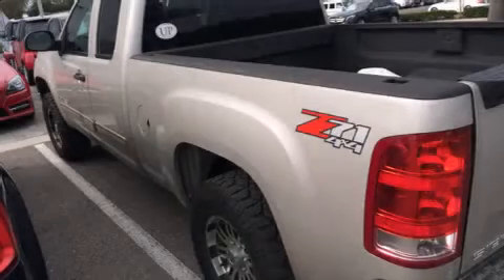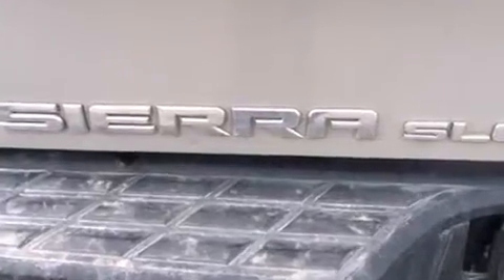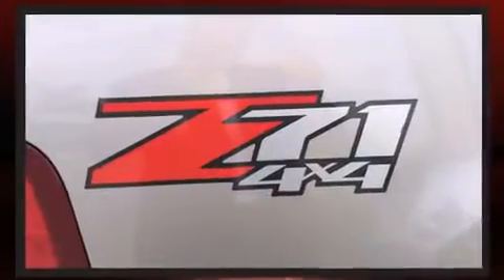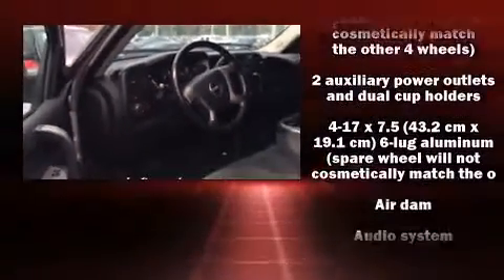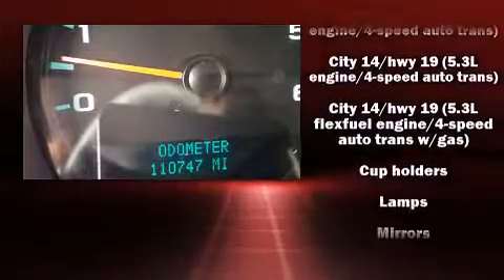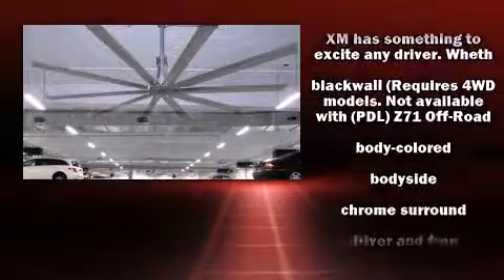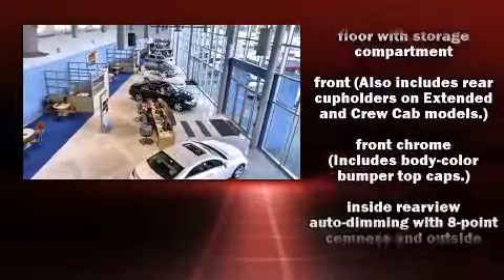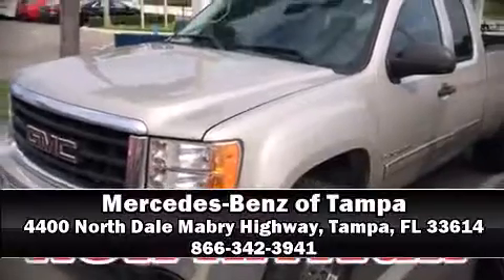2008 GMC Sierra 1500 in Tampa, FL 33614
4400 North Dale Mabry Highway

Introducing the 2008 GMC Sierra 1500. It features an automatic transmission, 4-wheel drive, and a powerful 8 cylinder engine. It distinguishes itself from the competition with features such as: delay-off headlights, front and rear reading lights, variably intermittent wipers, a rear step bumper, air conditioning, tilt steering wheel, and more. You and your passengers will enjoy the stereo system, which includes a CD player with MP3 capability, and 6 speakers, providing excellent sound throughout the cabin. Passengers are protected by various safety and security features, including: dual front impact airbags, ignition disabling, onStar, and ABS brakes. We have a skilled and knowledgeable sales staff with many years of experience satisfying our customers needs. They'll work with you to find the right vehicle at a price you can afford. We are here to help you.